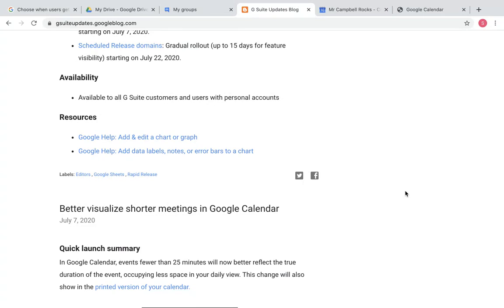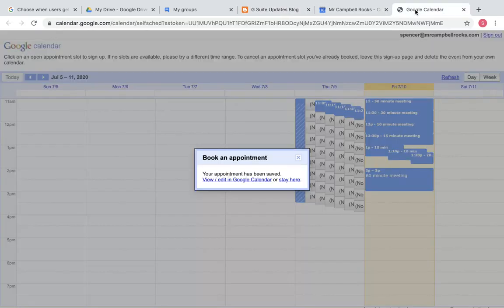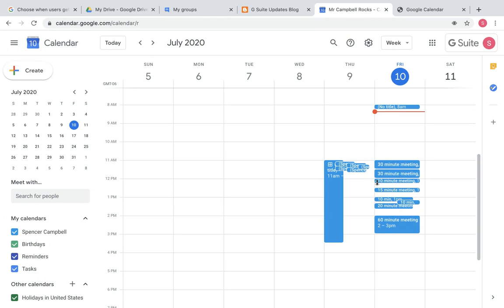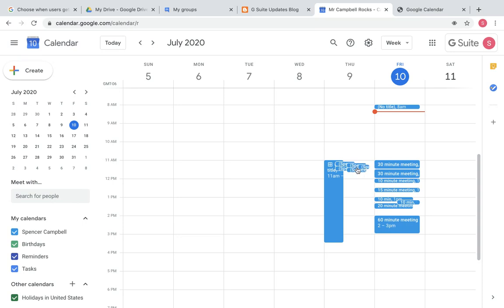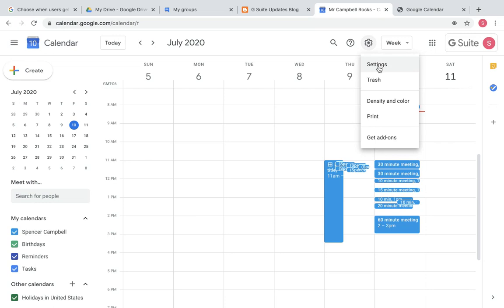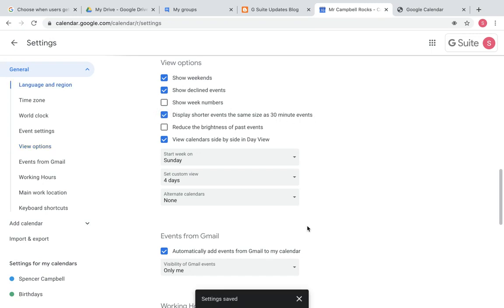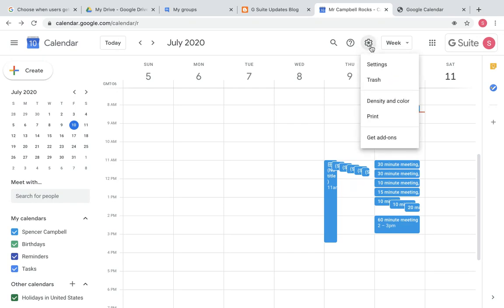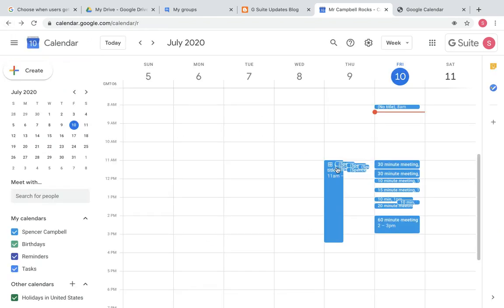Google Calendar Time Slot Updates (July 2020)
Google Has updated the time slot size in Google Calendar. Before the update, Google Calendar displayed all appointments as the same size, the new update shows meeting less than 25 minutes as a smaller appointment slot. This feature is ON by default and can be disabled in your account settings under View options: “Display shorter events the same size as 30 minute events.” To maintain clear legibility of characters, this is OFF by default for accounts in Arabic, Chinese, Japanese, and Korean.